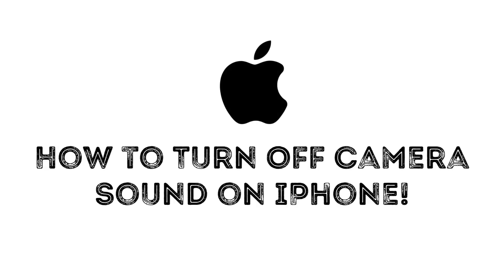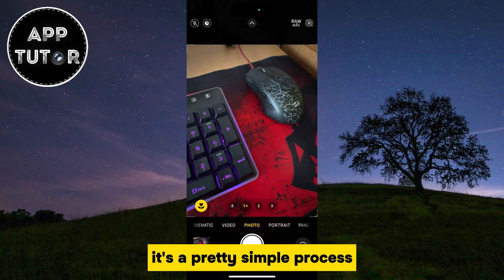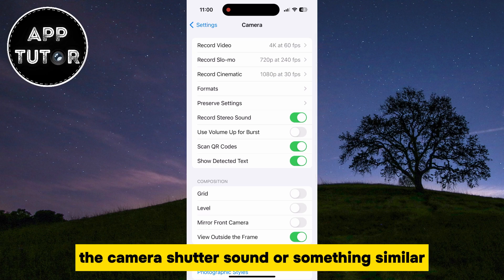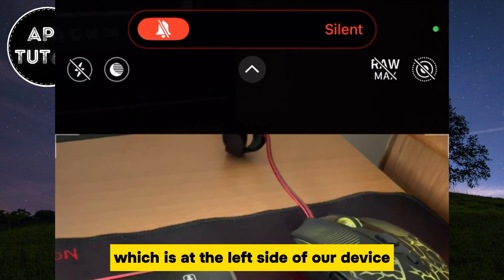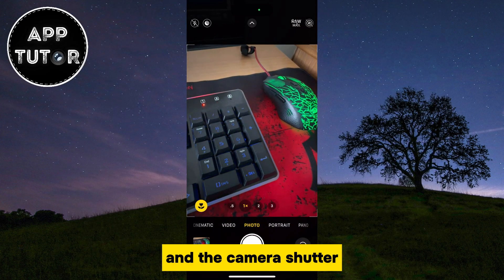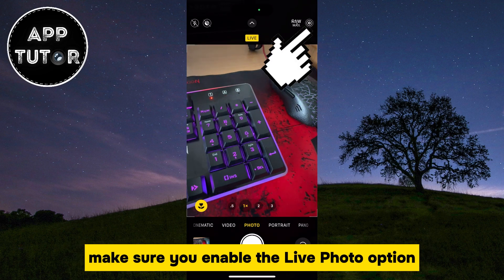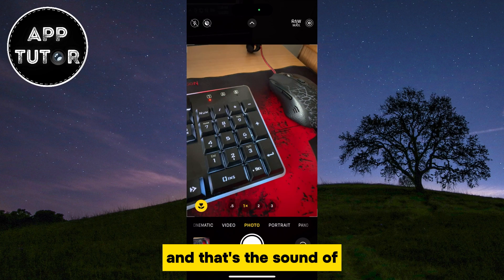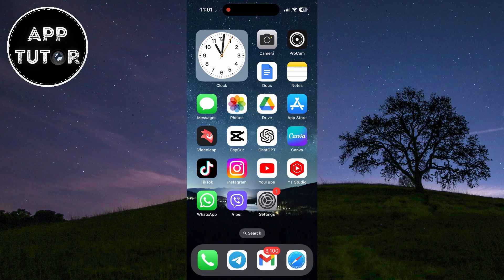How to TURN OFF iPhone Camera Sound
Tired of the shutter sound every time you take a photo with your iPhone? We've got you covered! In this quick and easy tutorial, learn how to turn off the camera sound on your iPhone and capture moments in silence.